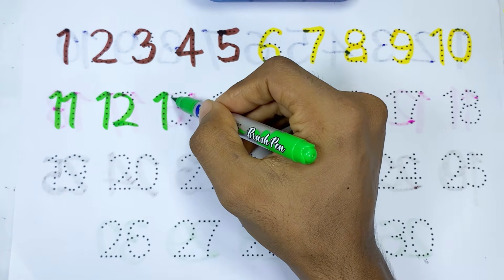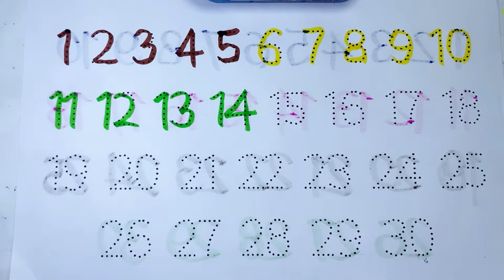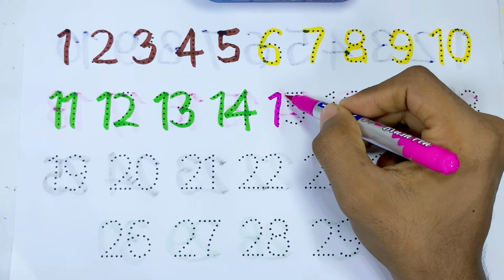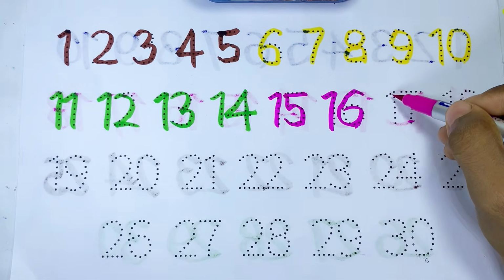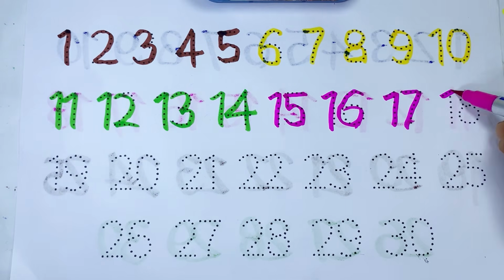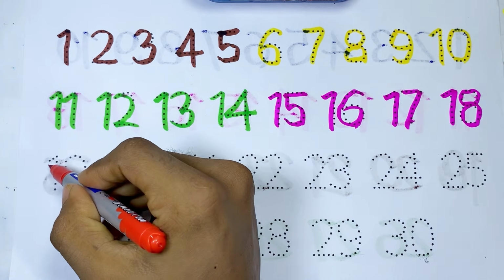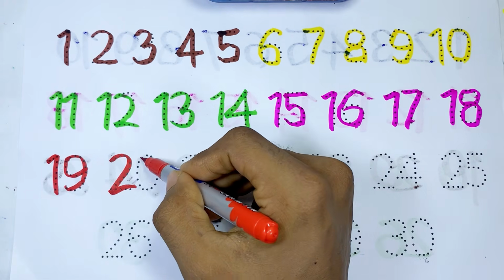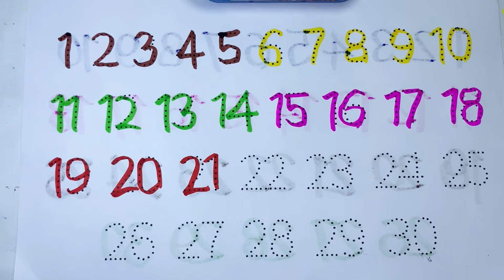A for apple, Alphabet, A to Z, Phonics song, One two three, 1 to 100 Counting, 123 numbers, - 222